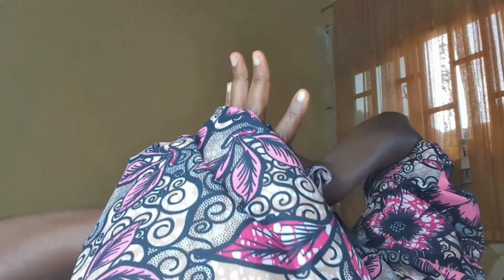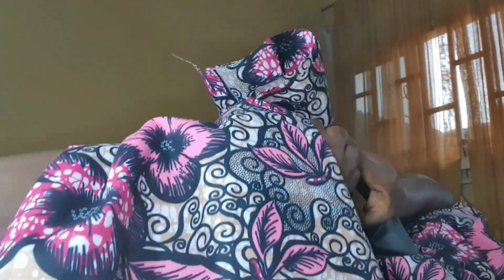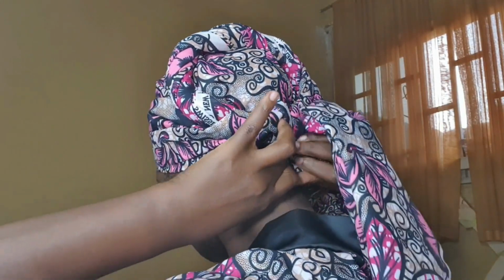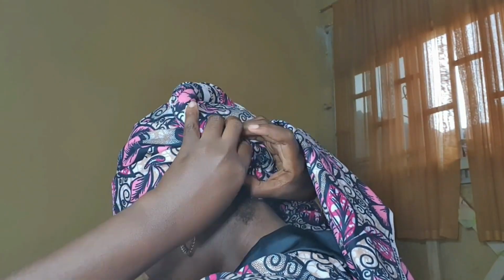EASY PEASY Ankara/Arewa Headwrap TUTORIAL 2023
In this short but highly detailed video, you learn how to quickly and effortlessly you arewa ankara game on, in less than 5 minutes!

Let me know if you'd be trying this out in the nearest future ❤️

Here's the link to Layuza's channel, as promised👇🏾